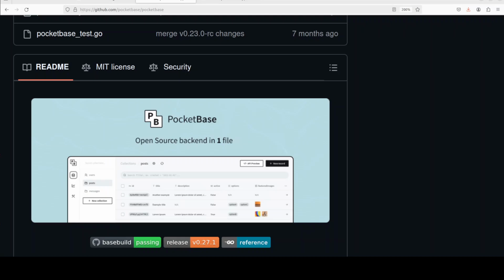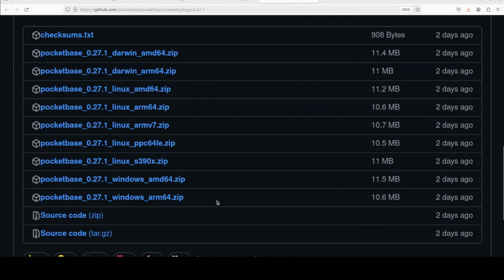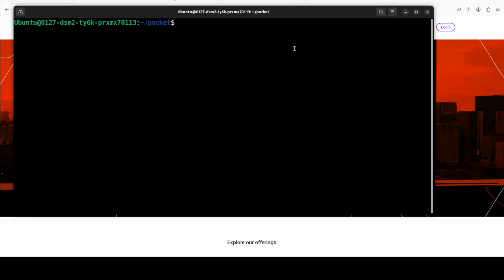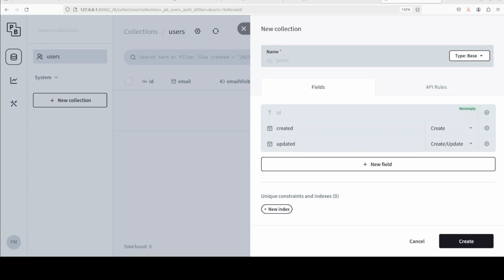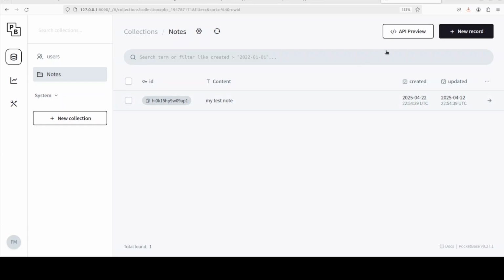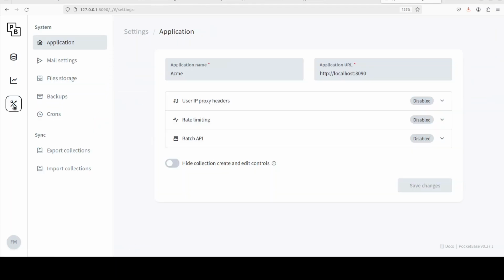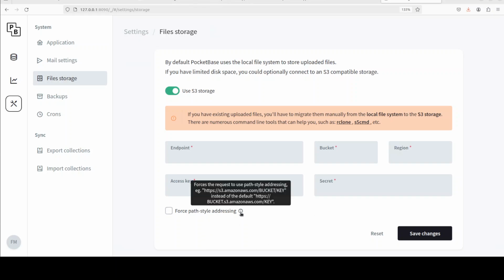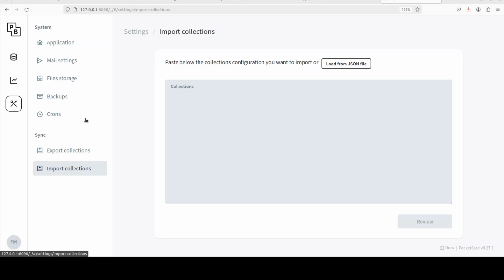Pocketbase: Open-Source Real-time Backend in 1 File - Install Locally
This video locally installs PocketBase which is backend with embedded database (SQLite) with realtime subscriptions, built-in auth management, convenient dashboard UI and simple REST-ish API.